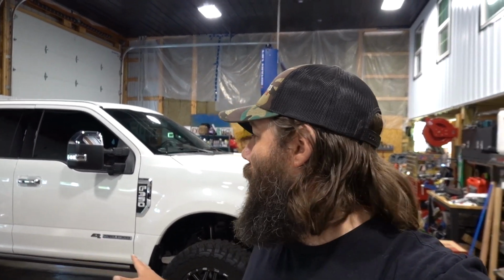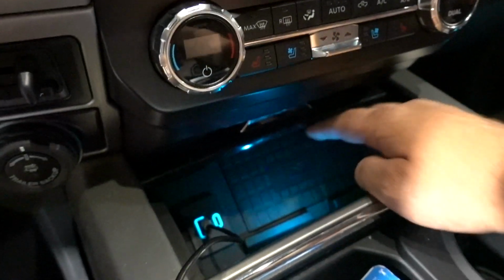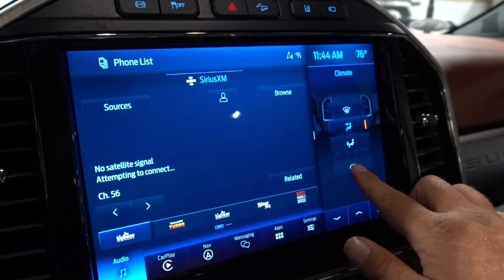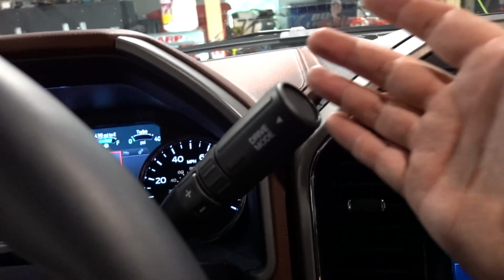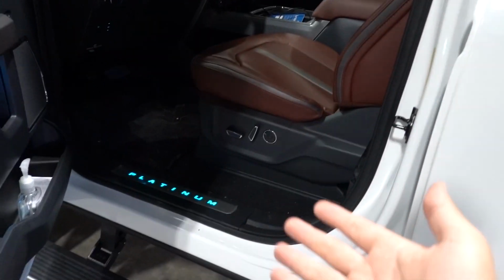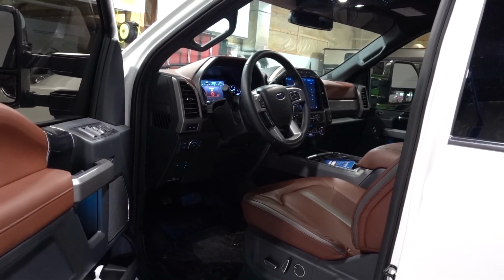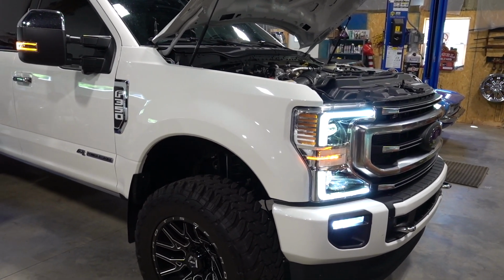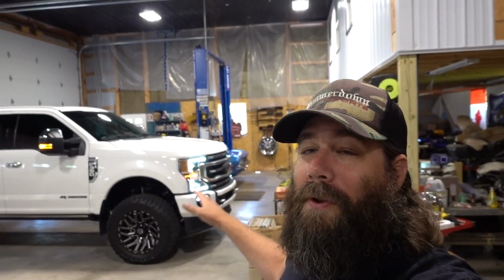5 Things That NEED To Change 2022 Ford Super Duty Platinum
In this video I explain the 5 things I would like to see changed after owning a 2022 model Ford Super Duty Platinum in the new 2023 models. There is always room for improvement on any vehicle and with the 2023 Super Duty ready to release hopefully they address some of these dislikes about the 2022 Ford Super Duty, Enjoy...

Diff Cover for M275 Dana Banks Performance

Magnets to mount your Rock lights

Goop to attach magnets to Rock lights

Get your windows tinted in Lancaster PA

Get your starlight headliner
Cole@

Curt hitch reducer

Link for the Weathertech mud flaps

Link for mounting brackets

Colight 4 Inch Rob2 Series Spot/Flood Beam Auxiliary Lights

tailgate decal

Camera
Harness
SD Card

4 piece Opt7 Aura Pro kit

Add on 12 inch lights

Deutsch connector crimp tool kit

KC light mount

Rigid lights (Black and newer version flood)

Rigid Radiance Red lights

Switch Pros module kit

Fuse tap

Rough Country Light bar (DRL model not the black one when I looked for that one it wasn't available but may be when you look for it)

Red Start Button

Curt hitch hook

License plate cover

Dixie Horns

Rock Lights

American Flag Decal 50 stars

LED cup holders

Instagram Spacemountainsupercars